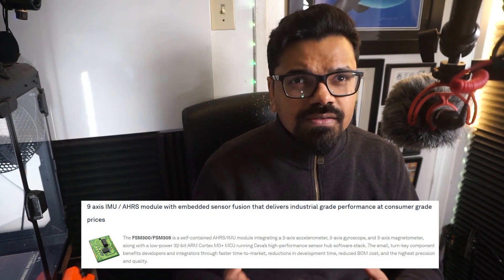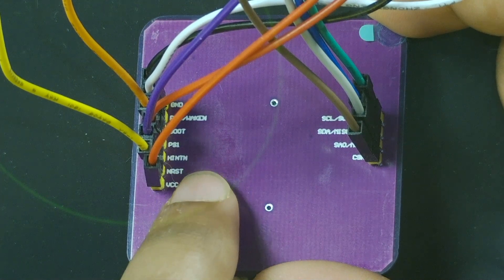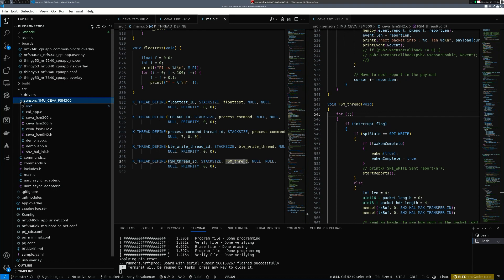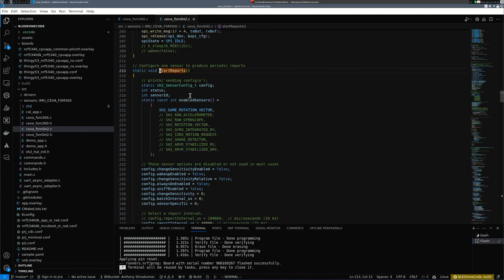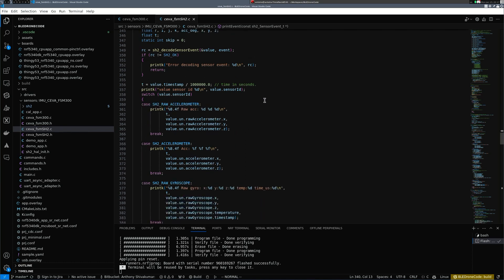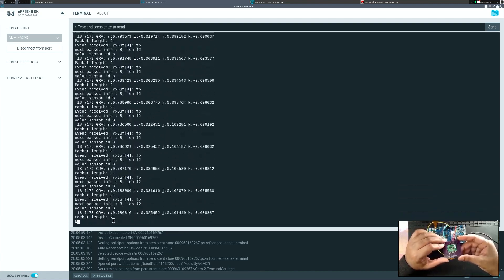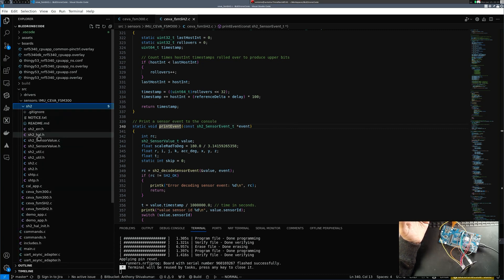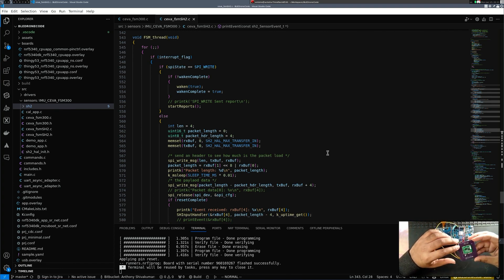Interfacing an AHRS IMU with Nordic Semi NRF5340 using CEVA FSM300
The FSM300 quick start guide with Nucleo is expected to use STM32 Nucleo board programmed with the firmware

*** Open Source Repositories in github ***
The github repository to access the Drone code: